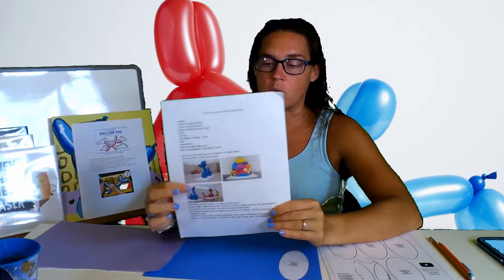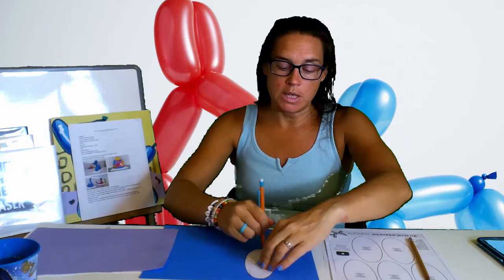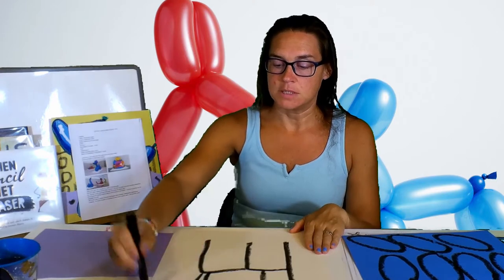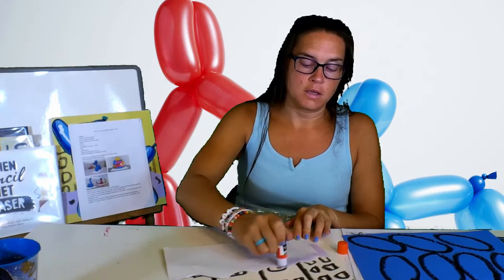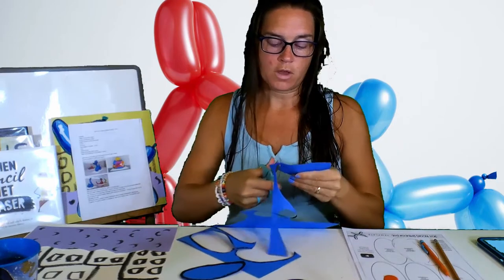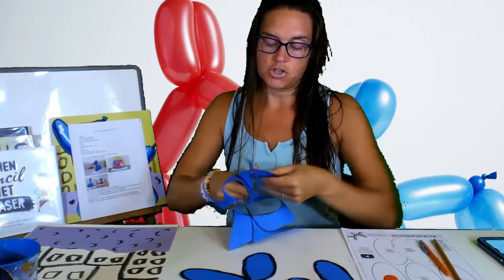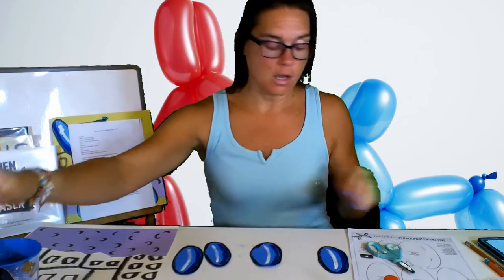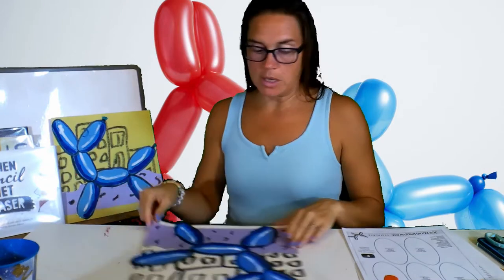Art Class Week 3 - Balloon Dog Art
Hello everyone! Today we discuss the artist Jeff Koons and our weekly art project is balloon dog art.